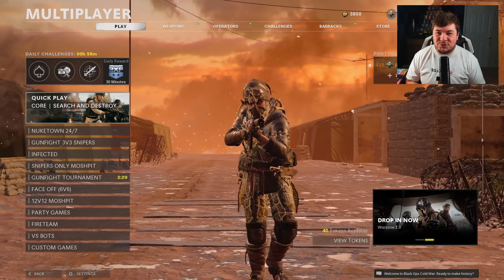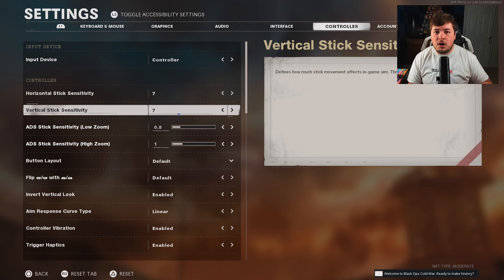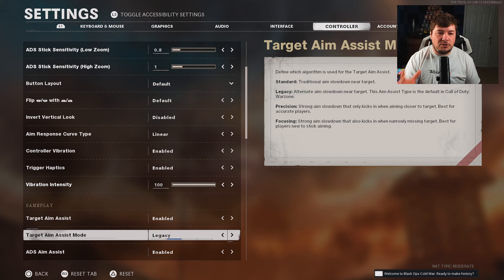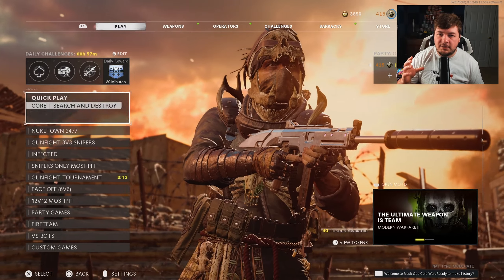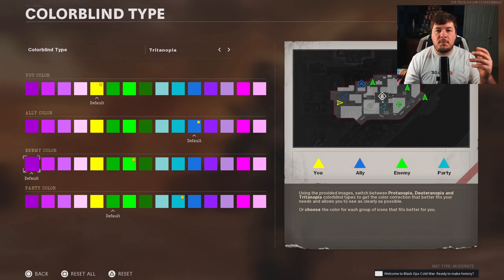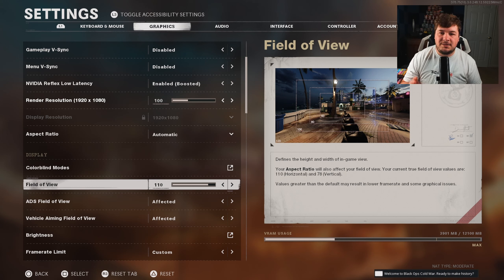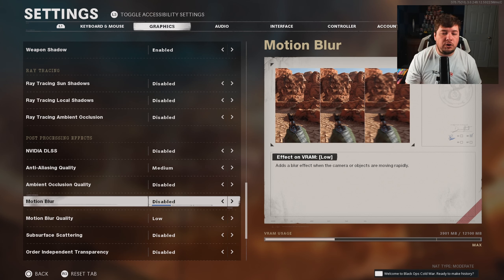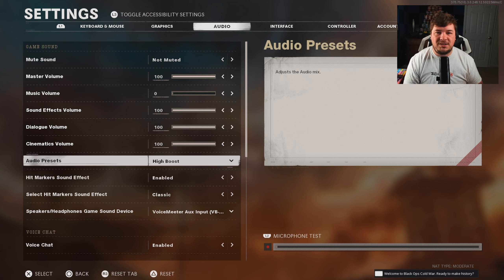NEW #1 MUST USE SETTINGS in Cold War 2023! (Best Controller Setting) -PS4, PS5, XBOX & PC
In todays video, I will be covering the best controller settings for pc or console (ps4/ps5) in black ops cold war multiplayer.

0:00 - Intro
0:21 - Controller Settings
2:52 - Graphics Settings
4:51 - Audio Settings
5:44 - Ask Questions
6:00 - LC10 Gameplay on Raid
11:47 - Watch Next!

Welcome to More Salty! This is the channel where I will upload other games like Warzone, Cold War and Vanguard!

fb.gg/saltyplayscod

Call of Duty: Black Ops Cold War is a 2020 first-person shooter video game developed by Treyarch and Raven Software and published by Activision. It was released worldwide on November 13, 2020, for Microsoft Windows, PlayStation 4, PlayStation 5, Xbox One, and Xbox Series X/S. It serves as the sixth installment in the Black Ops series and the seventeenth installment in the overall Call of Duty series. The game is the second Call of Duty title since 2011's Modern Warfare 3 to be co-developed by two studios.